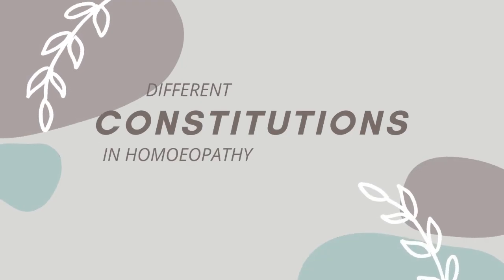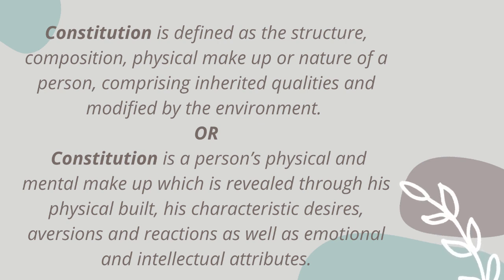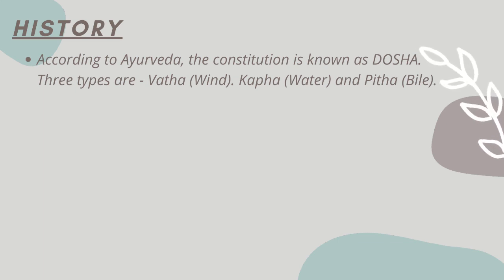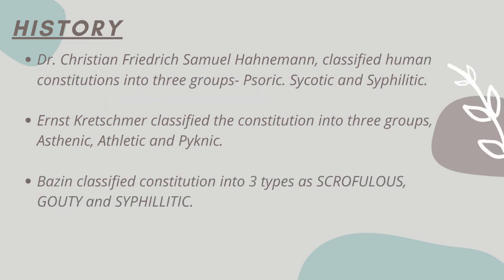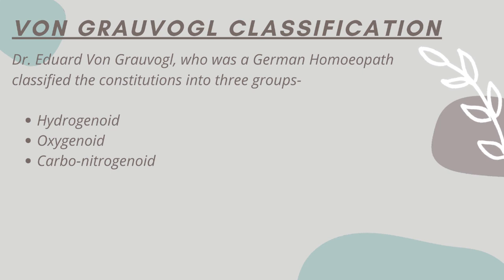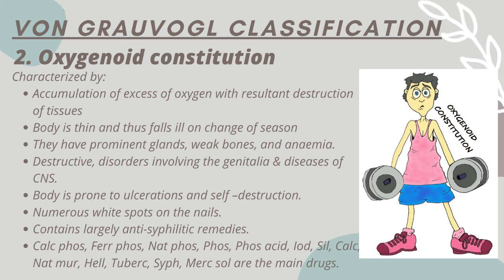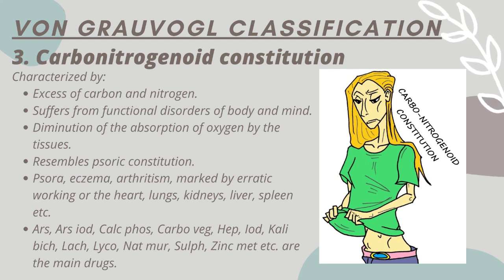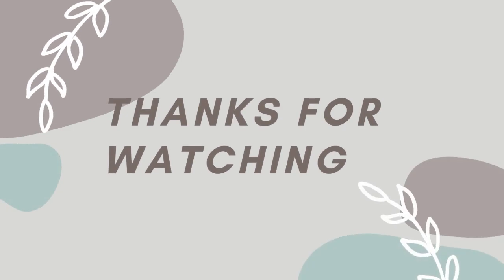Constitutions in Homoeopathy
In this video, different Constitutions are explained. Along with definition, classifications and  history of constitutions.

Von Grauvogl's classification of constitution
hydrogenoid constitution
carbonitrogenoid constitution
oxygenoid constitution